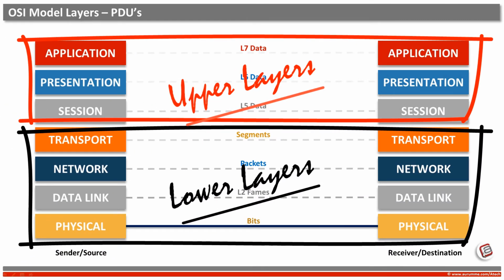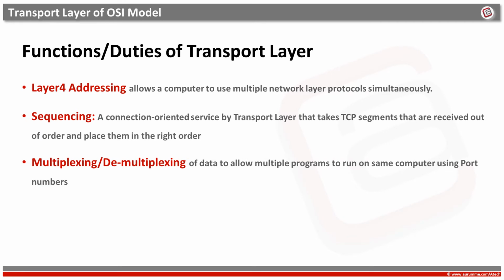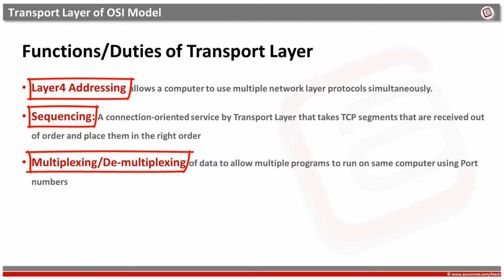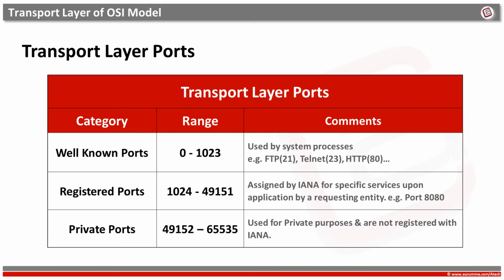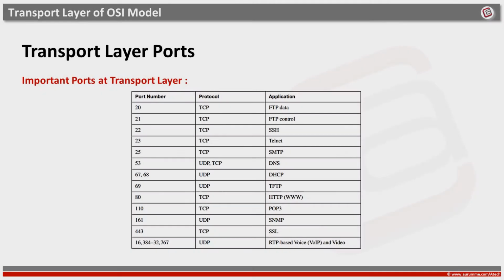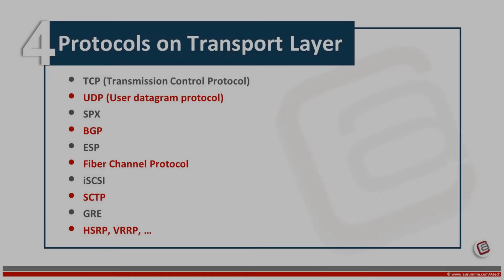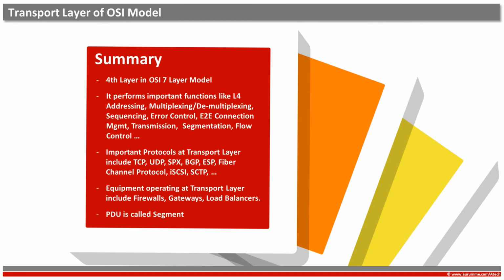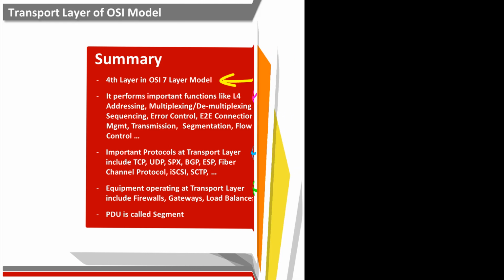06. Transport Layer of OSI Model (CCNA 200-125 Full Course) - ATech (Waqas Karim)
Video Training Series CCNA 200-125.
In this video, Transport Layer of OSI Model is explained with examples, its functions, related protocols, TCP/UDP Port Numbers & so on ...

for further details on this topic, Cheat sheets, Interview Questions & Answers, Quiz & much more.